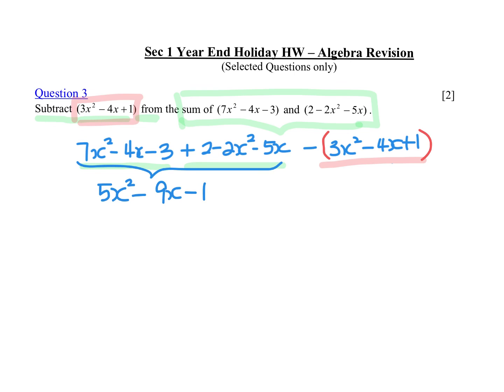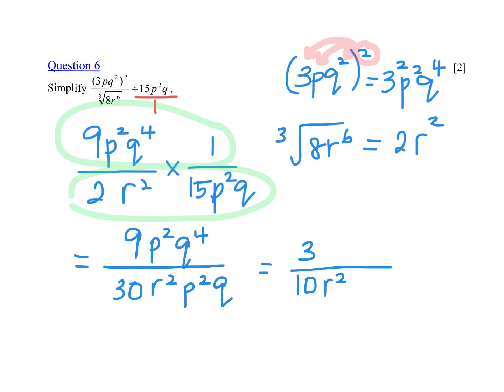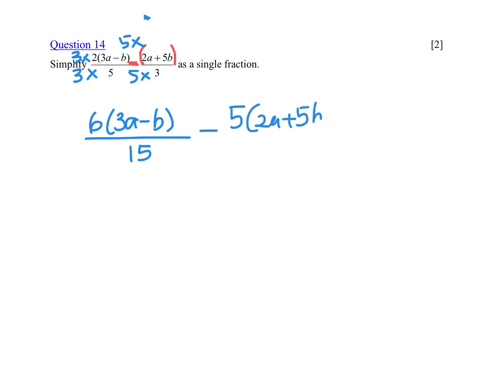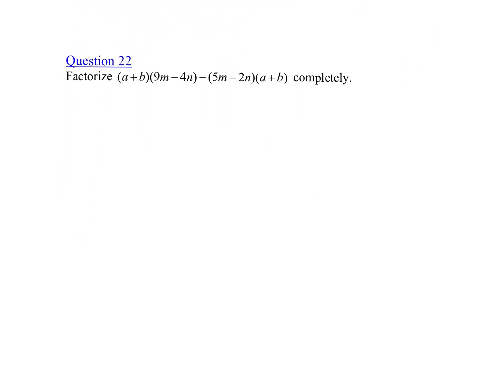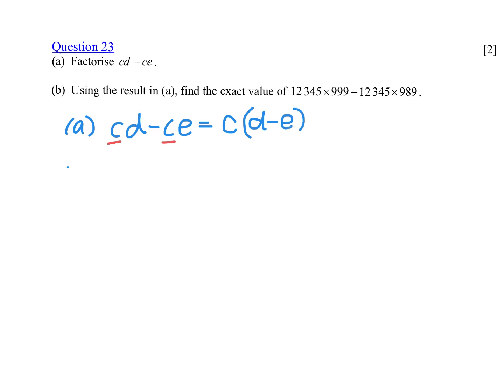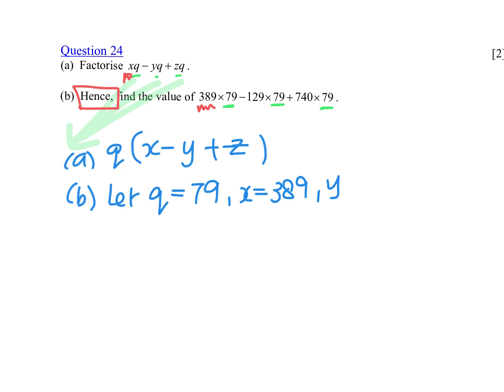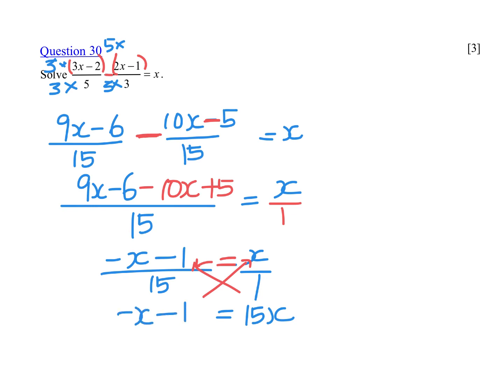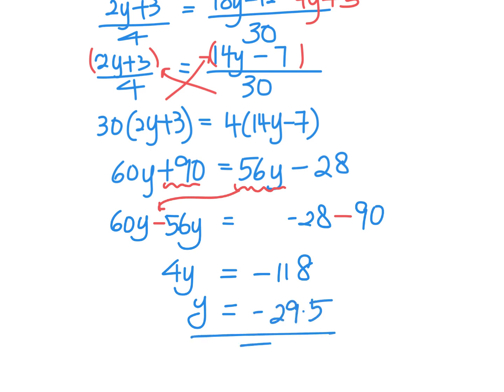Sec 1 Year End Algebra Revision Explained (Selected Questions only)